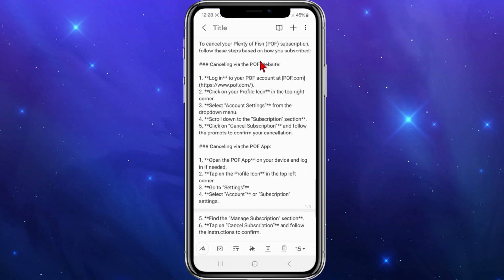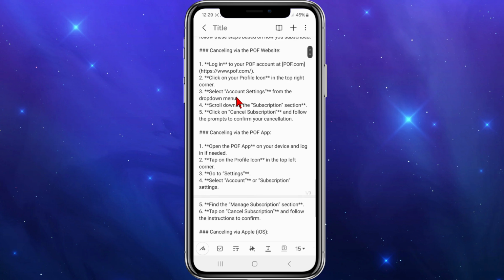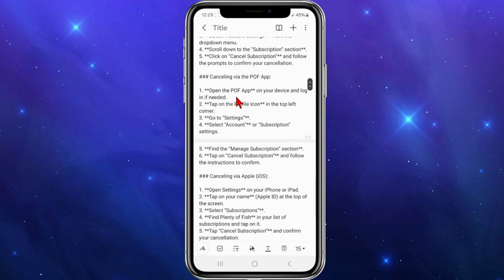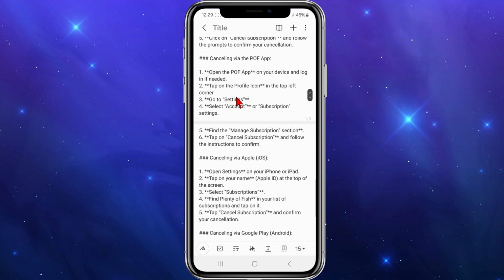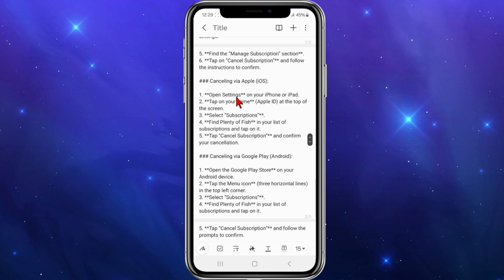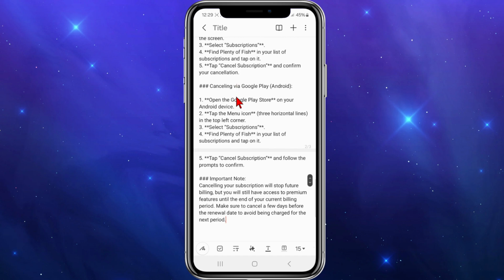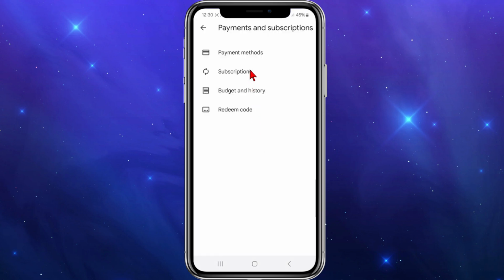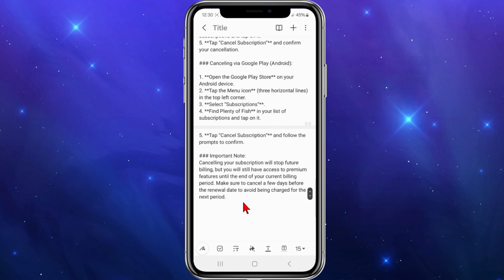How To Cancel Plenty Of Fish Subscription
Learn how to cancel your Plenty of Fish (POF) subscription with our simple guide. If you need to end your online dating subscription, watch this video for step-by-step instructions!